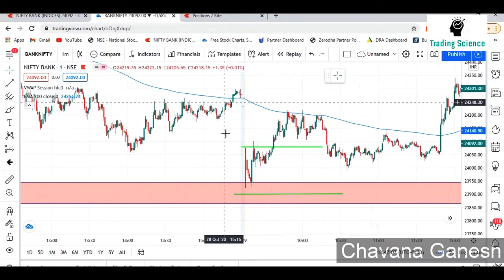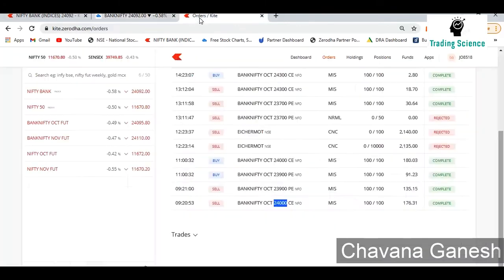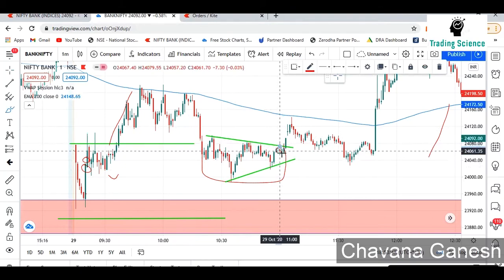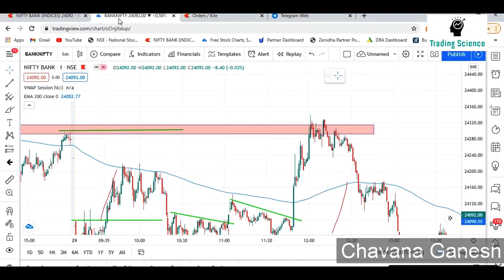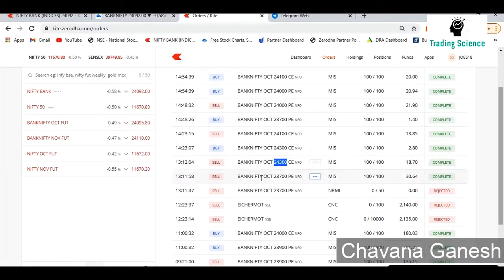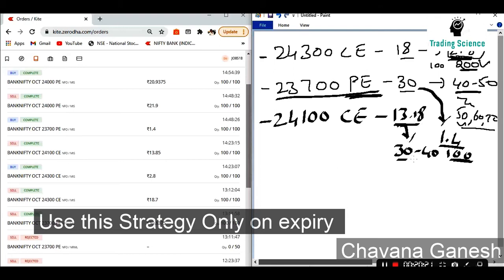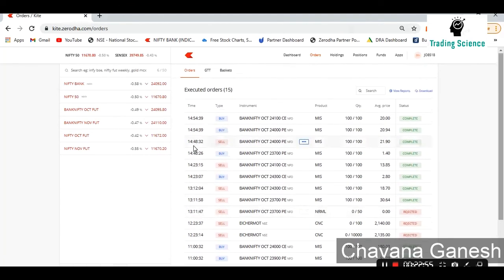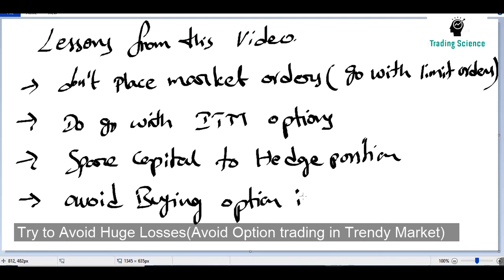How to manage volatile market || 8000 profit || Options Strategies Explained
Hello Guys, In this video i had explained how to manage our trade when market open up reverse to our expectations. How to minimize the risk. This video is only educational purpose. Try to acquire knowledge  the way of estimating or Analyzing the market as per technical basis. Join Our Telegram For Daily Updates(Free).

Now get free webinar by Opening account under anyone of the account.(very useful for BEAGINERS )

And also get Training material from Trading science 📈📉

1. Zerodha (No.1 largest,  lowest brokarage in India)

2. Upstox (high demanded brokarage now in public)

3. Angel broking (high margin provider,  good for intraday traders)

Chavanaganesh
tradingscience
nifty share price
nifty 50
bank nifty share price
sgx nifty
nifty today
nse nifty
sgx nifty live
nse banknifty
nifty live
bank nifty live
bank nifty share
nifty 50 share price
best intraday tips
best intraday stocks
best share for intraday
best intraday stocks today
best share for intraday today
intraday tips
free intraday tips
intraday tips for today nse
zerodha intraday margin
intraday stocks
intraday tips for today
best intraday stocks
intraday stocks for today
intraday strategy
zerodha mis margin
intraday trading stocks
intraday stocks for tomorrow
zerodha intraday trading
intraday share
best indicator for intraday
intraday calls for today
today intraday share

technical chart
nifty technical chart
niit technology share price
sensex
sensex today
nifty
nifty share price
nse
bse sensex
bank nifty
nse india
stock market
nifty today
nse nifty
nity and banknifty view by chavana ganesh
chavanaganesh
tradingscience
21 AUGUST

Tags1:
Tags2:
intraday trading setup for tomorrow
21 augest
nifty tomorrow
nifty analysis
Bank nifty today
nifty chart